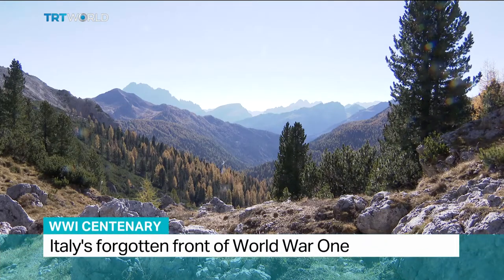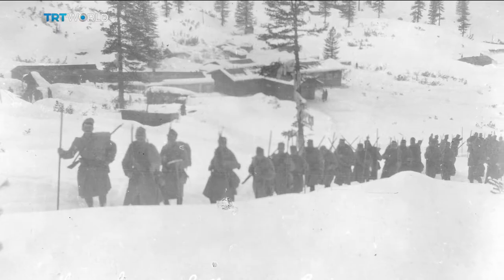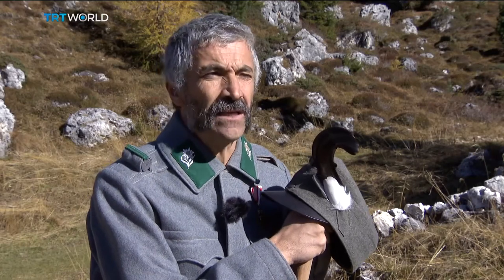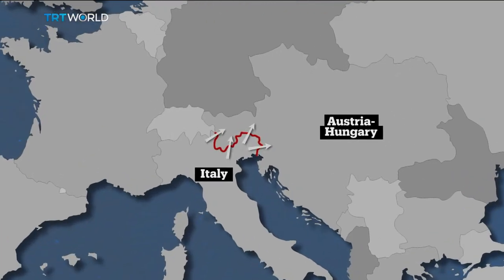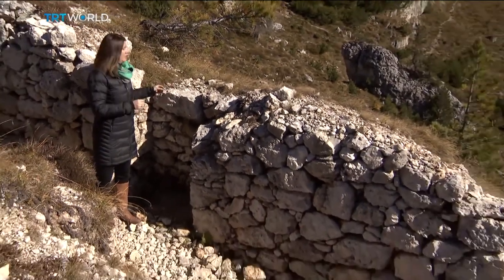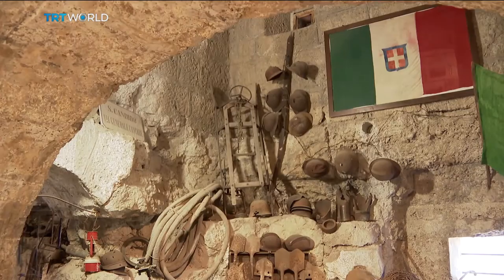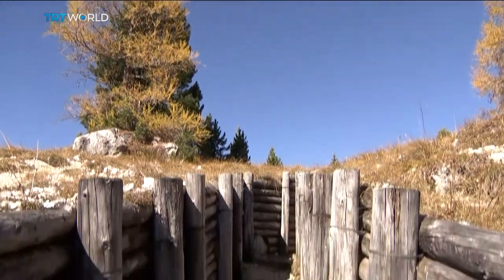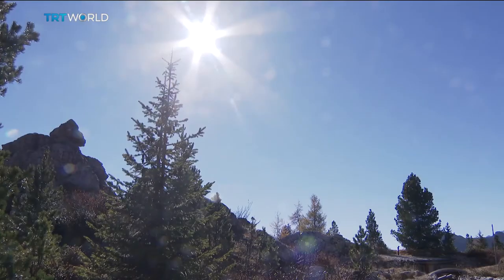WWI Centenary: Italy's forgotten front of World War One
One million soldiers were killed, a mountain blown up and avalanches purposely triggered to kill the enemy. This is the story of the Italian front in World War One... a battle which is largely overlooked in the history books. But as our correspondent Sarah Morice reports, in the Dolomite mountains, the scars of the battle are still visible.